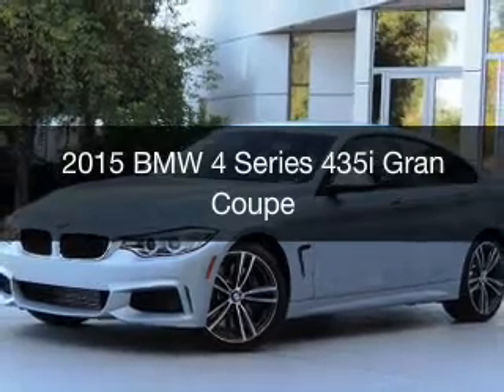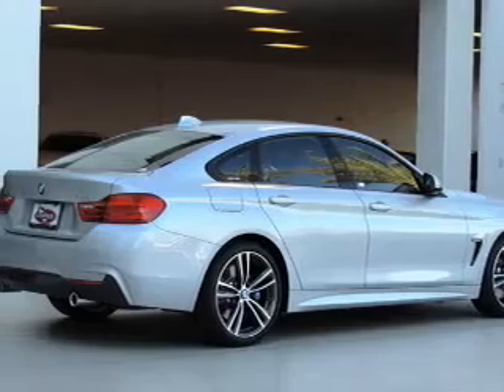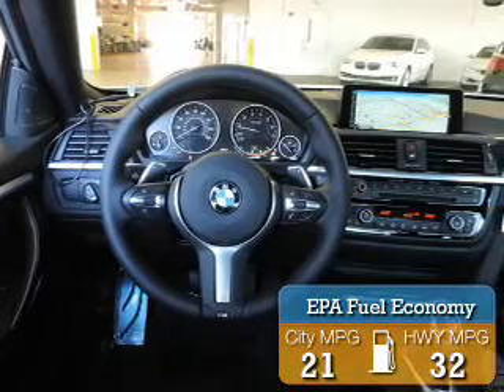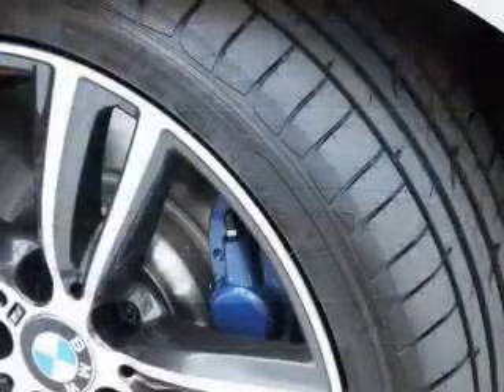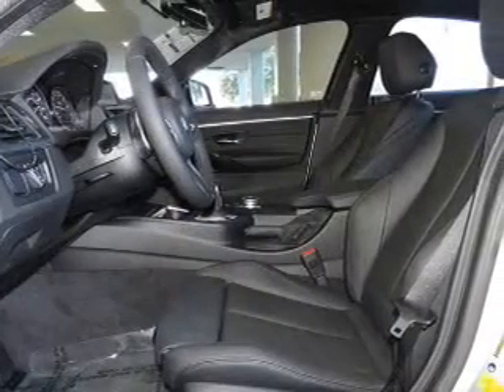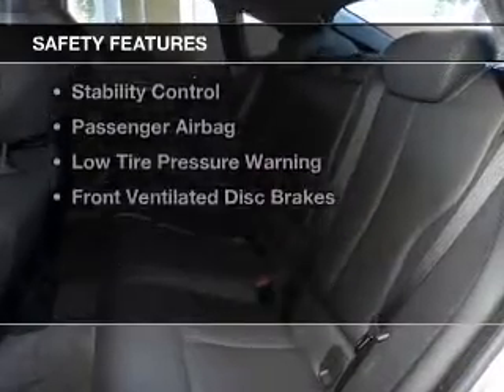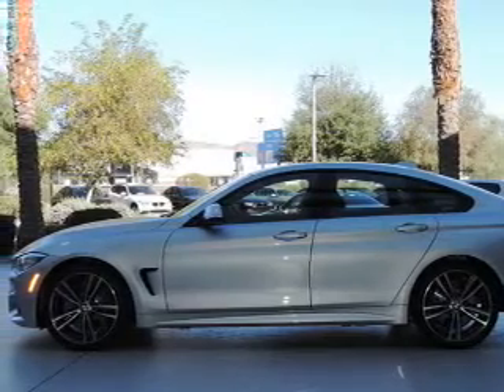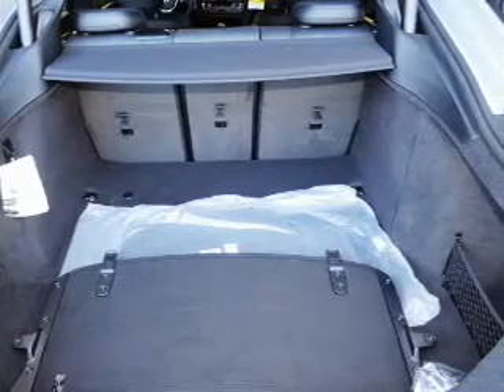2015 BMW 4 Series - Chandler AZ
Year: 2015
Make: BMW
Model: 4 Series
Trim: 435i Gran Coupe
Engine: 3.0 liter inline 6 cylinder 24 valve
Transmission: 8-Speed Automatic
Color: Glacier Silver Metallic
Mileage:
Address:
7455 W Orchid Lane